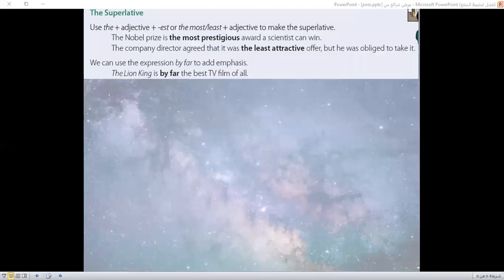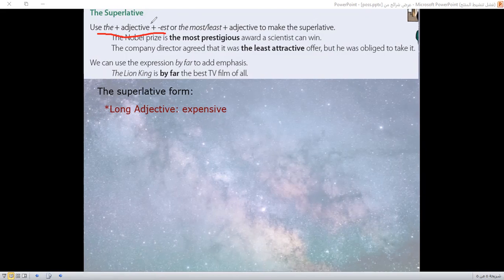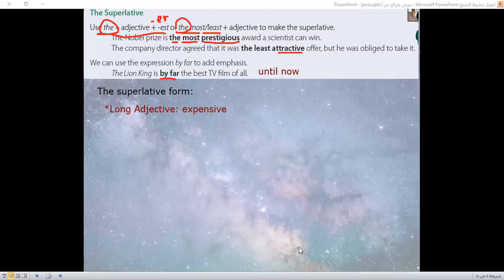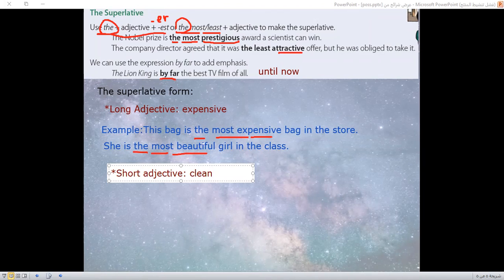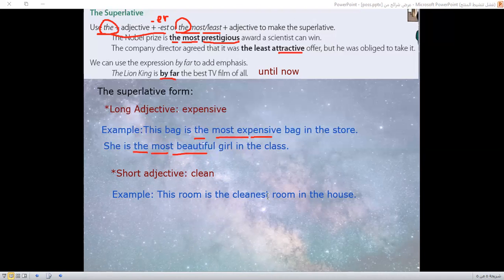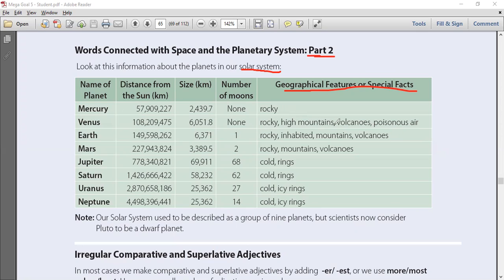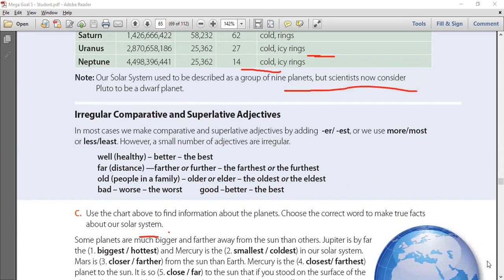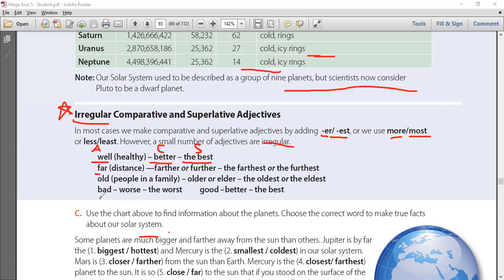Unit4-the world of tv-page 64&65